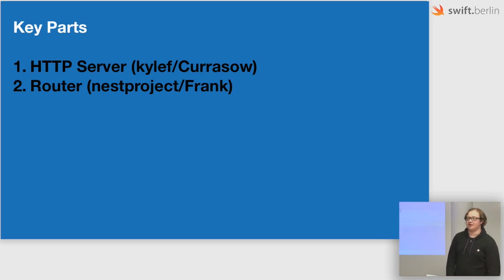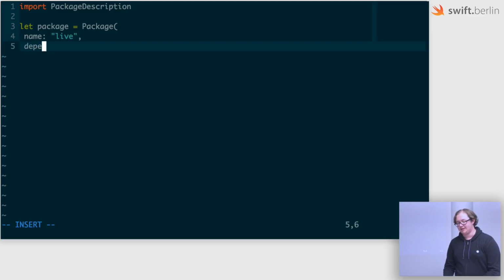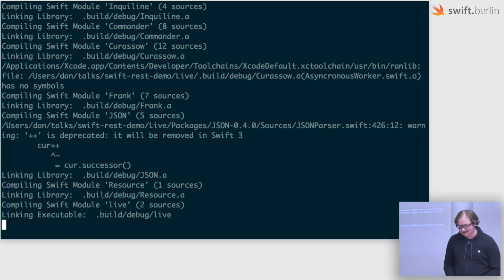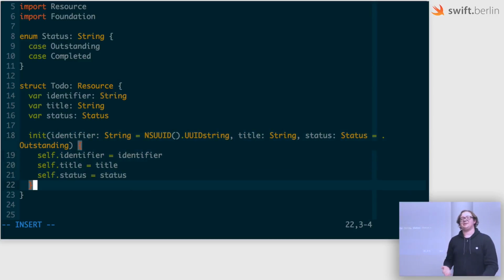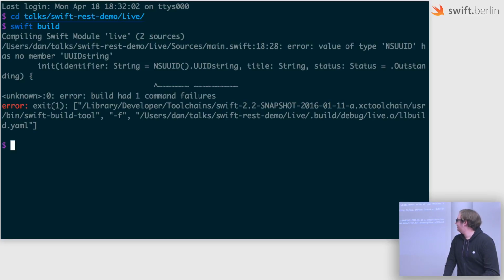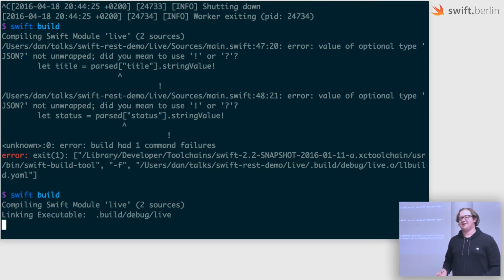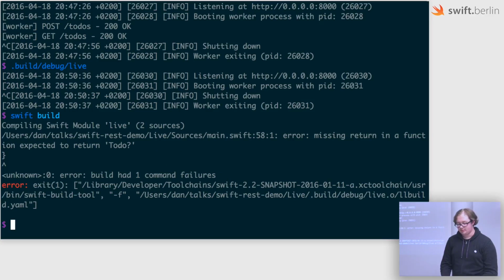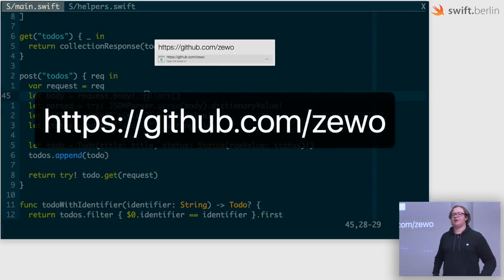Daniel Tomlinson: REST API's in Swift (swift.berlin meetup #17)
An introduction to building REST API's in Swift, starting with an intro to the key components and tools before then diving in to building a simple todo list API.